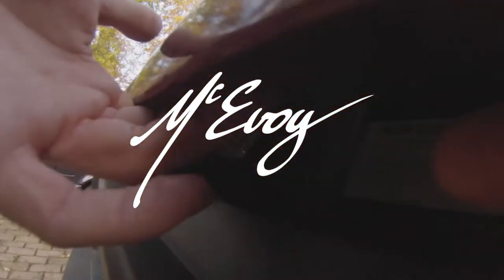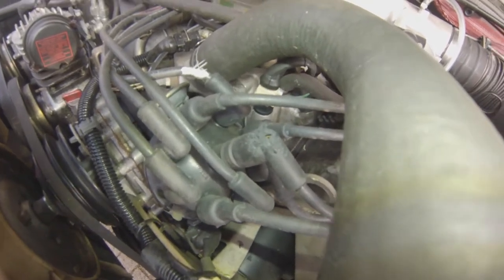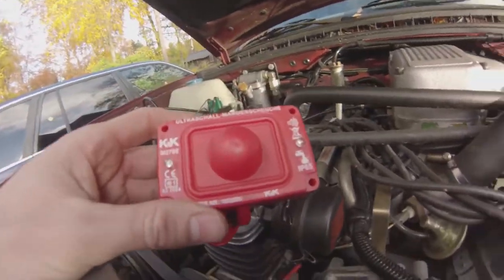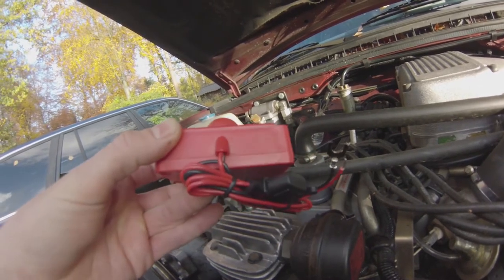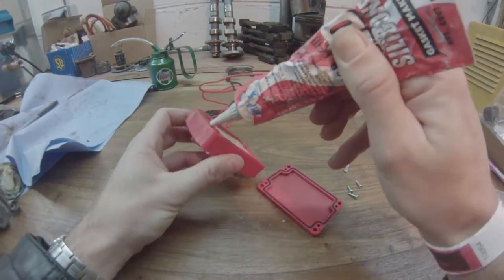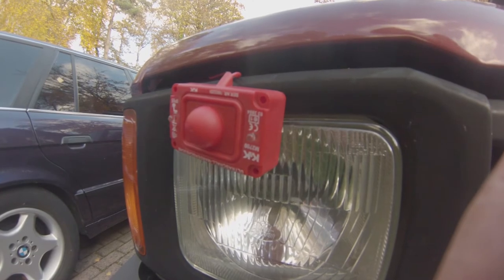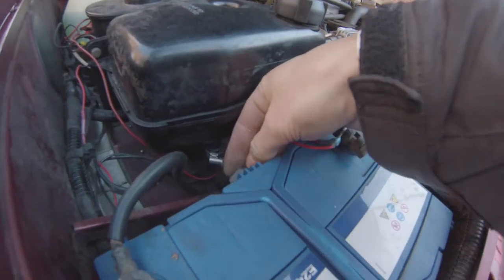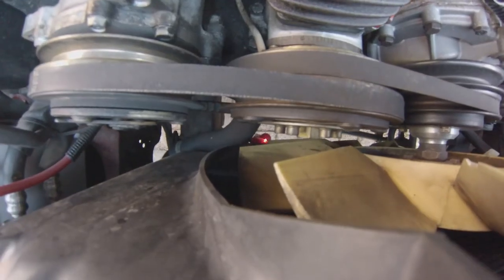Land Rover Disco: the marten mystery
This K&K M2700 ultrasound emitting module seems to be the solution, to avoid martens chewing at your car's wiring.

Here is a quick video on how to hook it up, and ideally place the module so that it is most effective. I have temporarily located it with zip-ties, and will fabricate a proper bracket later-on.

This K&K M2700 if among the most sophisticated and powerful marten repellent devices on the market. They are made by a company who specialises in marten repelling, so I believe it will work nicely.

Here are some of the perks of this device:

- It is harmless to martens, other than being highly annoying to them. A bit like when your neighbor was learning how to play the trumpet...
- Battery monitor: It draws very little current from the battery, and in case voltage drops too low, it will simply shut itself down until voltage is sufficient again.
- Automatic activation: The device detects voltage variation, so it shuts down when you are using the vehicle, and comes back on when you turn it off. How cool is that?
- The device will not be detected as an unknown power consumer, so it will not confuse the on-board diagnostics. This is interesting for recent cars.

You can find more interesting information on the manufacturer's website (this video is not sponsored, by the way).

Happy marten repelling!

Bio: I am a professional mechanic, focused on classic cars and bikes. I also write classic car reviews for an automotive blog, and provide "how to" type videos, to help the mechanically minded DIY'ers take care of their cars and bikes.